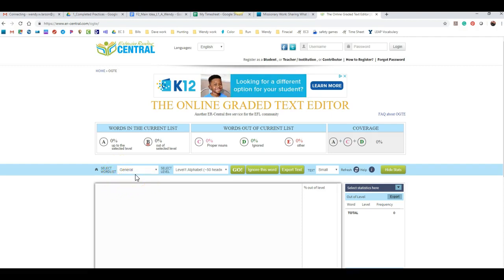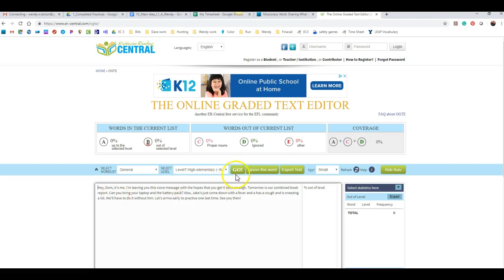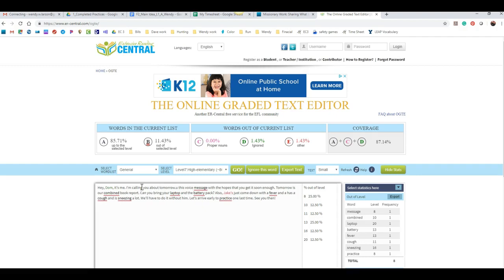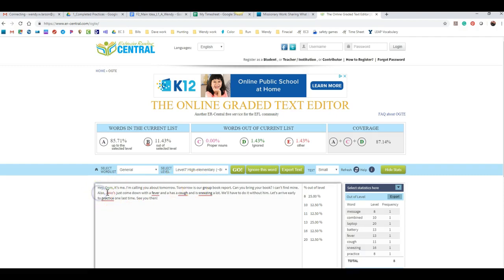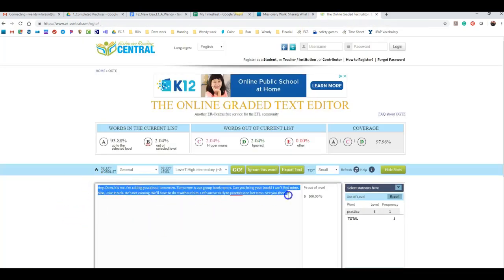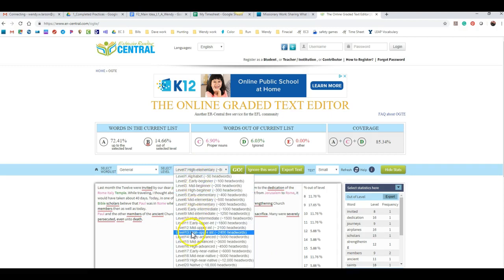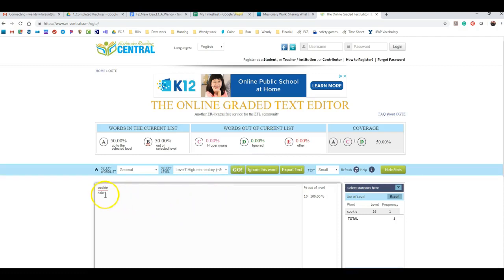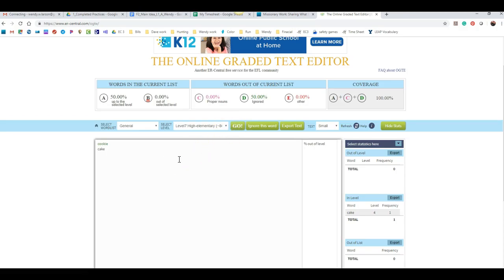ER Central Tutorial